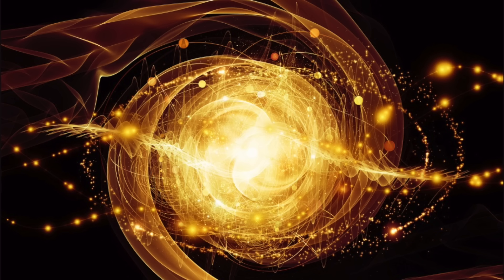YOU WILL BE ON THEIR MIND | The Most Powerful Love Meditation | Heart Chakra Affirmation Activation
This affirmation activation meditation is designed to attract love, by opening and clearing your heart chakra, combined with the most powerful affirmations you can use to manifest love.  Whether you are looking to manifest a relationship, a soulmate, attract love, or even harmonize and heal a current relationship- you will want to start using this activation ASAP! When you use this, you can expect results very quickly.  Use this daily or as often as needed.  Only use this activation in a safe quiet, space where you can close your eyes.

➡️ Love my meditations?  Join CREATE: Experience the transformation and manifesting results you’ve been waiting for inside of a private Member’s Only Community.  Get instant access to a members only library filled along with 56 manifesting meditations ( that are not found on Youtube), a live monthly Q+A with me, and years worth of manifesting content (workbooks, training videos, mantras, affirmations, and more)!

I created this FREE Money Mindset Workbook to help you up-level your money mindset, and get clear on your blocks.  The workbook is an instant download, just click the link above, or copy and paste it in your browser.
Get Instant Access to The Manifesting Activation System- The revolutionary step by step system designed to activate the 6 powerful principles that make manifestation and the Law of Attraction work every single time.  When you use these 6 principles, in this order, it creates an activation that allows your desire to happen in your reality.

Abundance Academy- Learn all about how to program your subconscious mind to manifest abundance on autopilot and discover manifesting methods that work for YOU based on your learning type and your personality.

My FAVORITE Law of Attraction Books, products, and more:

99% of people struggle with one of these 5 manifesting blocks.  See if you’re one of them- Take the quiz

***How I earn cash back from shopping at my favorite stores, get a bonus $10 with this

Meditation music created by the talented @Elevatedstateofself If you prefer non guided meditations, be sure to check out his music